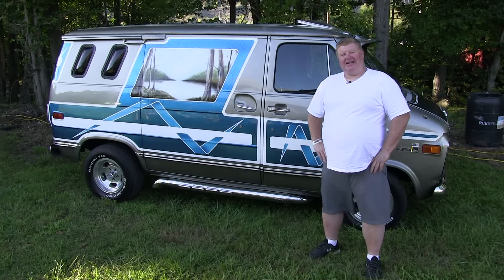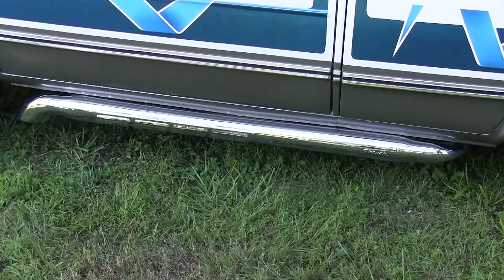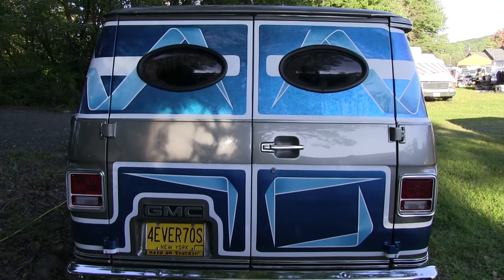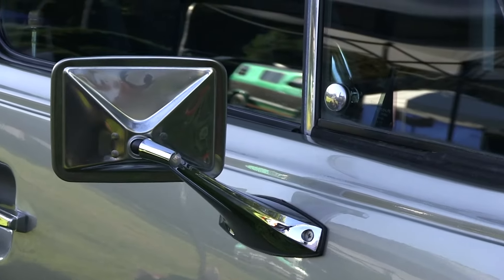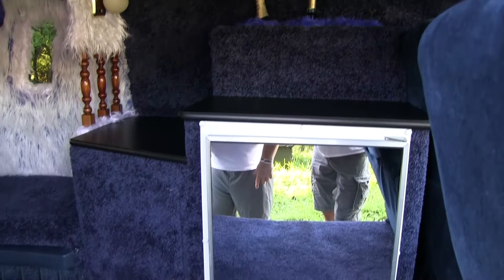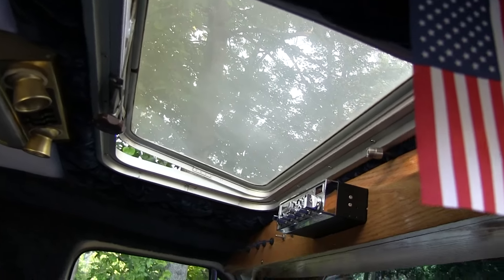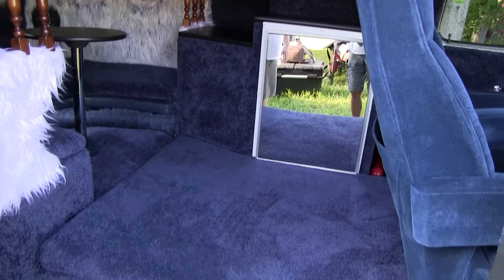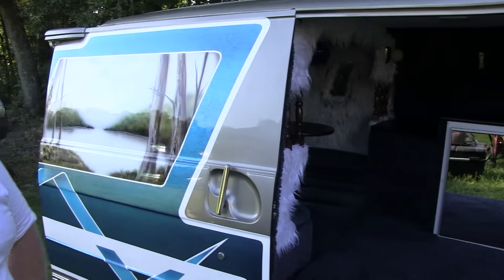1977 Custom GMC Vandura 25 Van. "Tranquility"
Another interesting story! Chris Garguilo went on his first van run with his cousin back in 1979 when he was 12 years old. He loved that van so much he decided he would make a duplicate of it. And so he did. Ya have to love the enthusiam and dedication to detail that Chris has accomplished on this identical build. Congratulations Chris on a beautiful van. Filmed at Performance’s “Thats All Folks” Truck-in. 2023 By JJLightning. John Koterba (OOP) & Jo